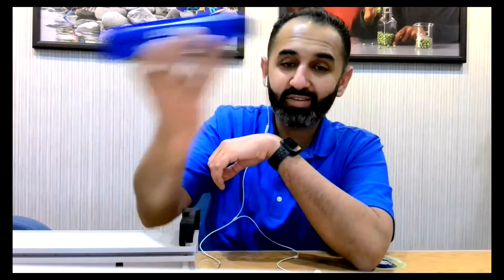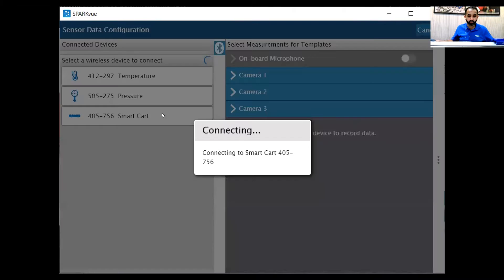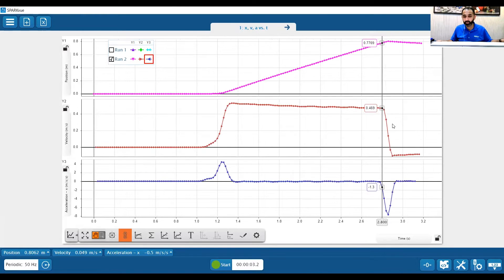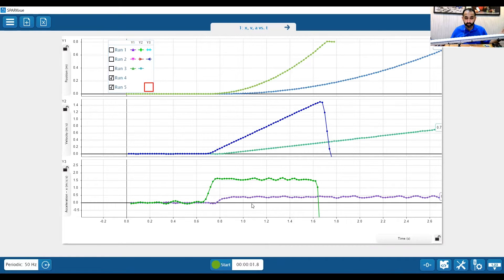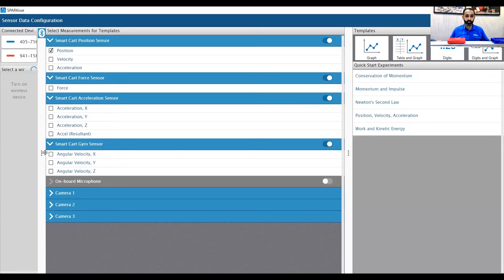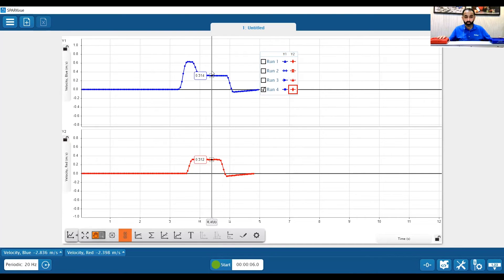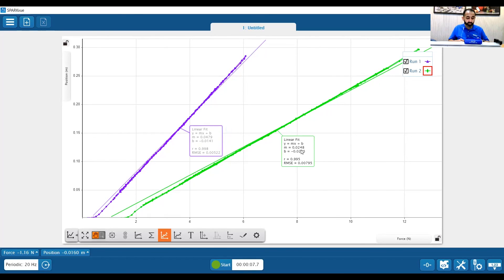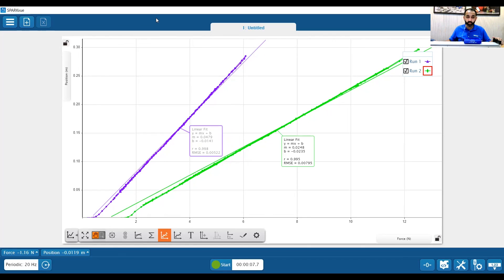The PASCO Smart Cart - A Physics Lab On Wheels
Physics with the PASCO Smart Cart